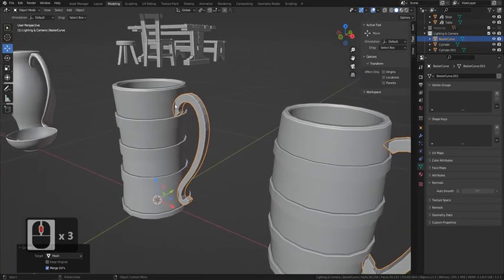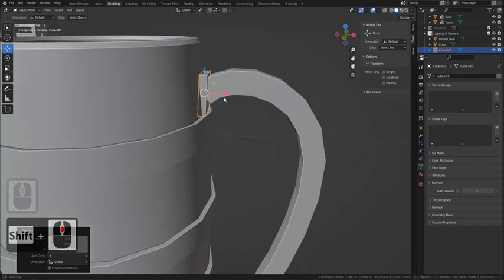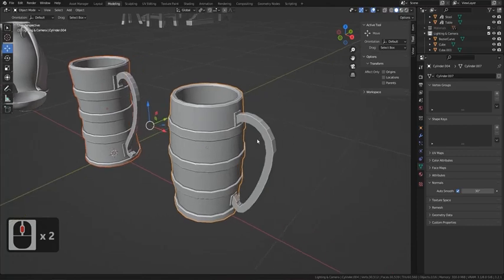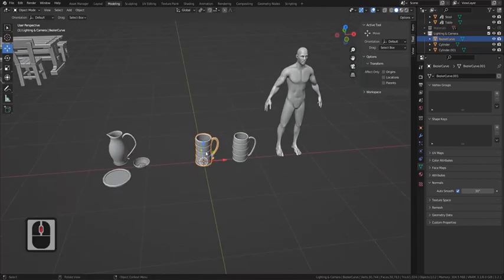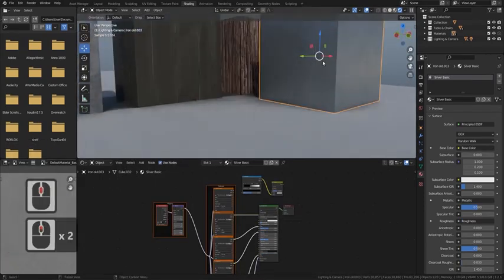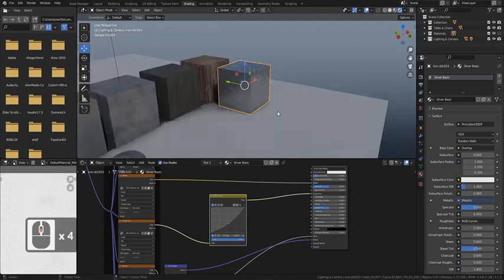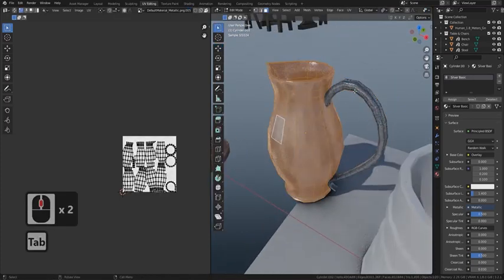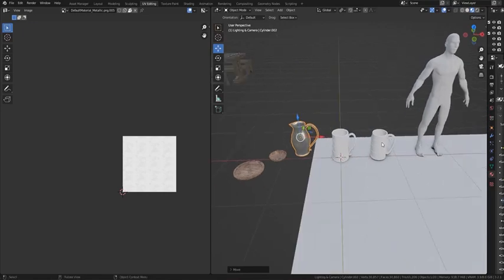M9_V1_Fixing Problematic Seams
In this module, we will focus on mid-level texturing workflows. You will learn how to correct seam issues, build a robust asset library, and implement trim sheets to create more detailed and varied textures for your models.